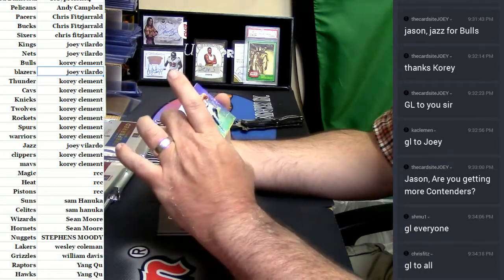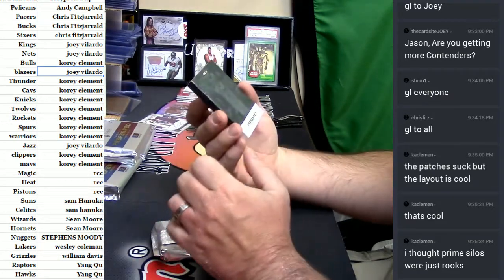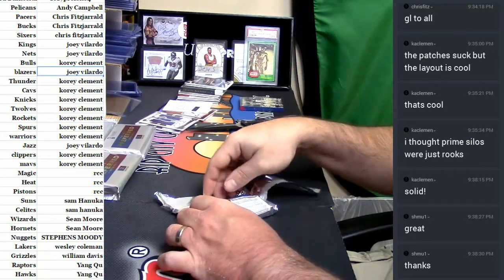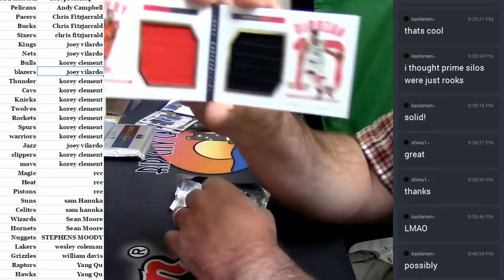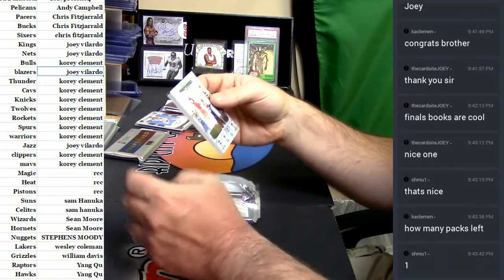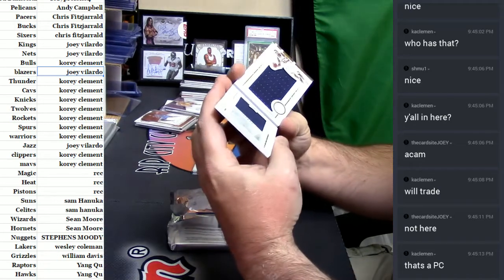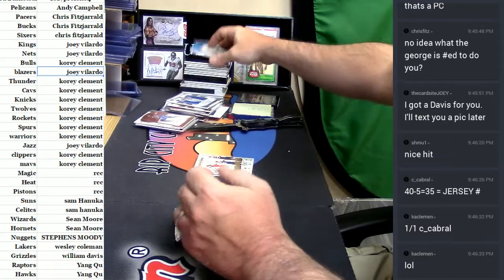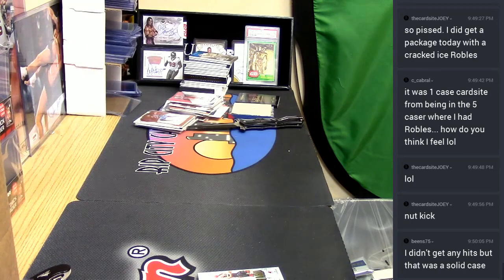2015 16 Preferred Basketball #4 05102017